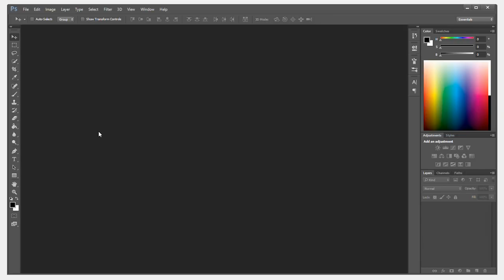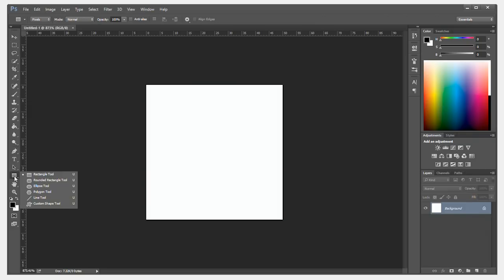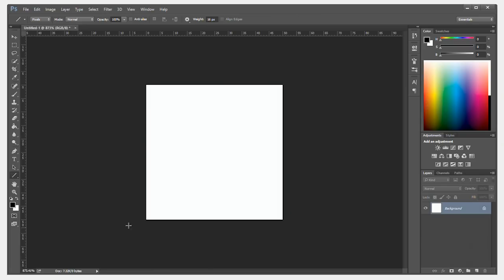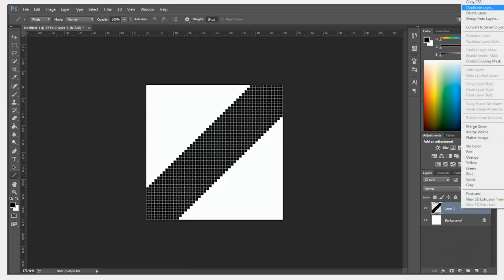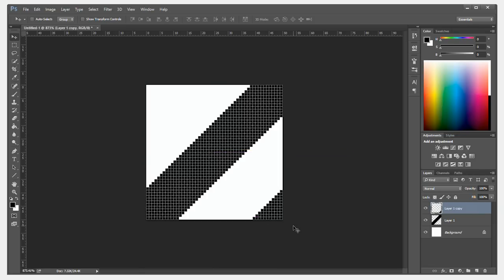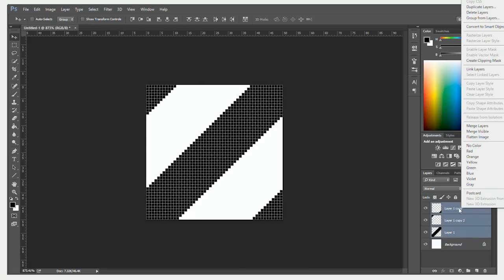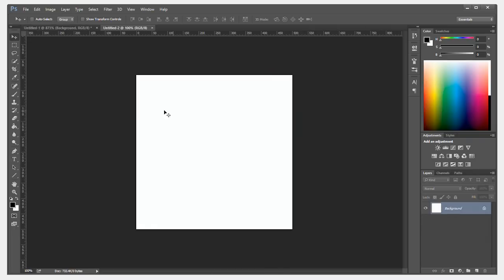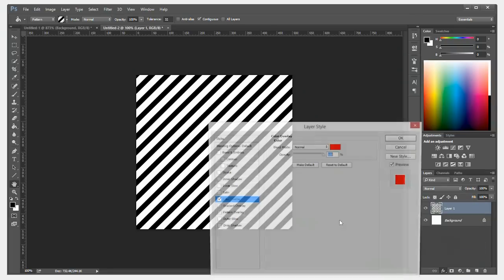Photoshop Create Diagonal Pattern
In this tutorial make your own diagonal patterns to use instead of trying to find available ones online.